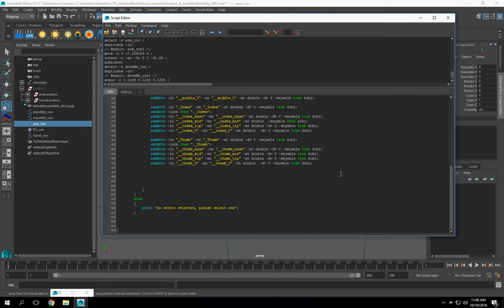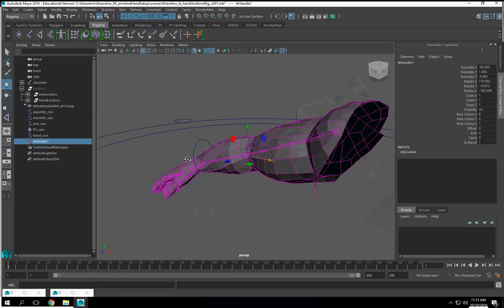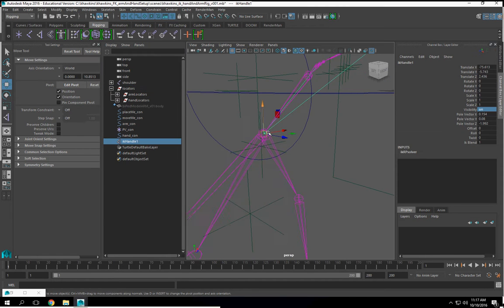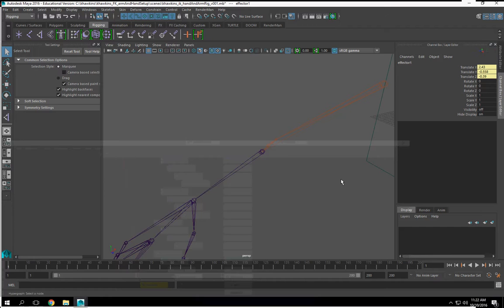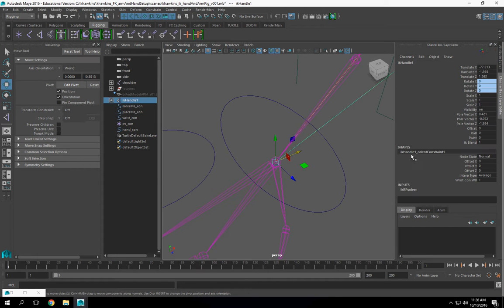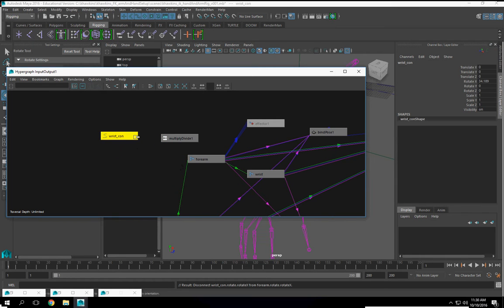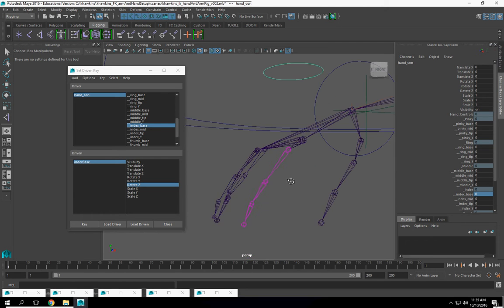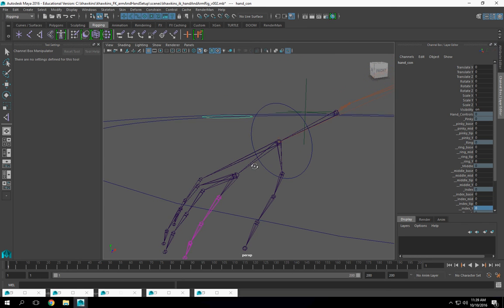khawkins HandAnd IK ArmSetup p3